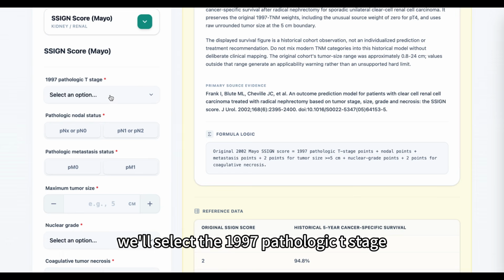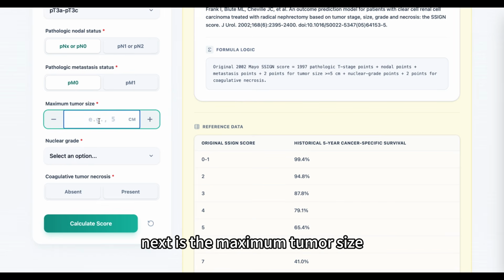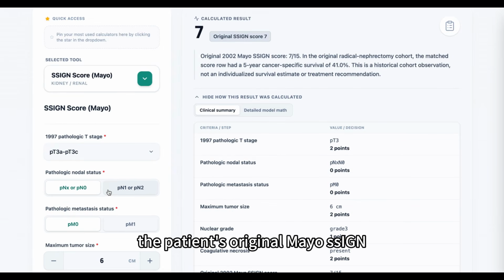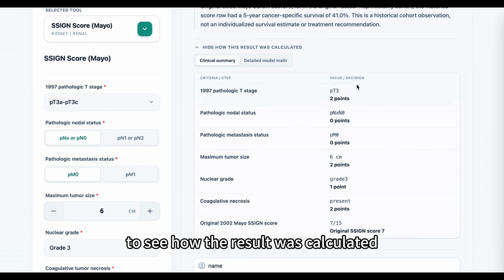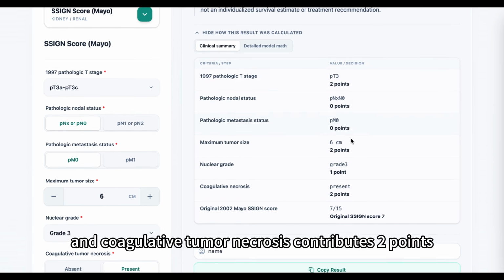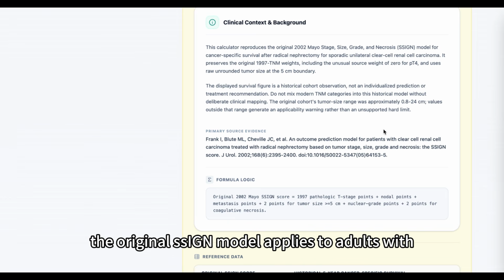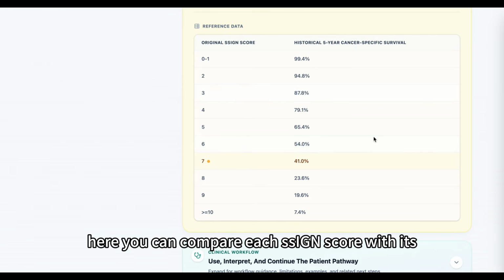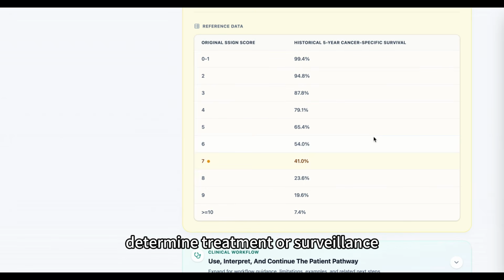What Does a SSIGN Score of 7 Mean? | Mayo SSIGN Calculator for Kidney Cancer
A 64-year-old man undergoes radical nephrectomy for clear cell renal cell carcinoma.

His pathology report shows pT3 disease, a 6 cm tumor, nuclear Grade 3, and coagulative tumor necrosis.

What does this mean for his long-term prognosis?

In this video, we demonstrate how to use the Mayo SSIGN Score calculator in the OncoToolkit app to estimate historical 5-year cancer-specific survival following radical nephrectomy for clear cell renal cell carcinoma.

Patient Summary
• 64-year-old male
• Clear cell renal cell carcinoma
• Radical nephrectomy performed
• Pathologic stage: pT3
• Pathologic nodal status: pNx / pN0
• Pathologic metastasis status: pM0
• Maximum tumor size: 6 cm
• Nuclear Grade: Grade 3
• Coagulative tumor necrosis: Present

Results
Original Mayo SSIGN Score: 7 / 15

Historical Outcome
• 5-year cancer-specific survival: 41.0%

The Mayo SSIGN Score combines pathological stage, tumor size, nuclear grade, and coagulative tumor necrosis to provide historical prognostic information after radical nephrectomy. It represents historical cohort data and should not be interpreted as an individualized survival prediction or treatment recommendation.

 timestamps
00:00 Introduction
00:11 Clinical Case
00:28 Patient Background
00:58 SSIGN Score Overview
01:18 Pathologic T Stage
01:38 Nodal Status
01:53 Metastasis Status
02:08 Maximum Tumor Size
02:24 Nuclear Grade
02:40 Tumor Necrosis
02:55 Calculate Score
03:03 Results Interpretation
03:36 How This Result Was Calculated
04:05 Save Assessment
04:22 Reference Data
04:38 Clinical Workflow
04:56 Summary

The Mayo SSIGN Score is designed for patients with sporadic unilateral clear cell renal cell carcinoma following radical nephrectomy. It provides historical prognostic estimates based on the original Mayo cohort and should not be interpreted as an individualized survival prediction or treatment recommendation. Clinical decisions should always be made in conjunction with current guidelines and multidisciplinary specialist assessment.